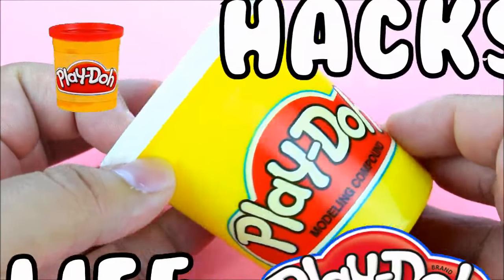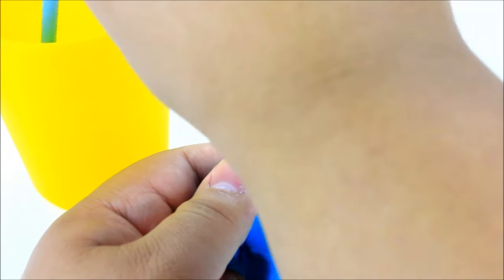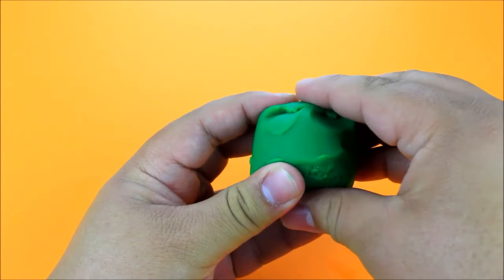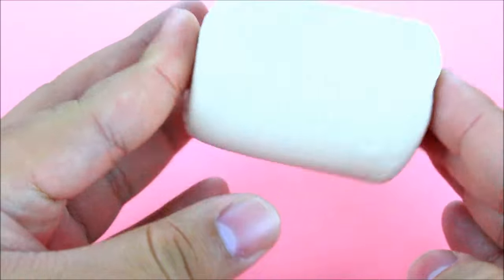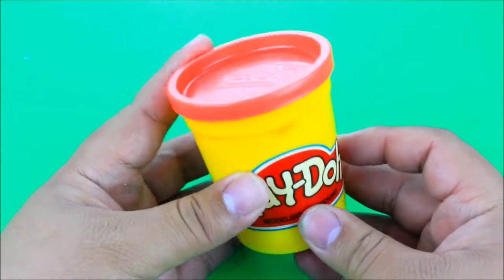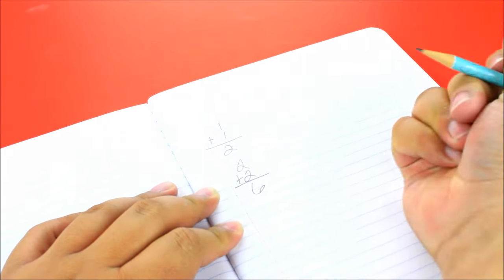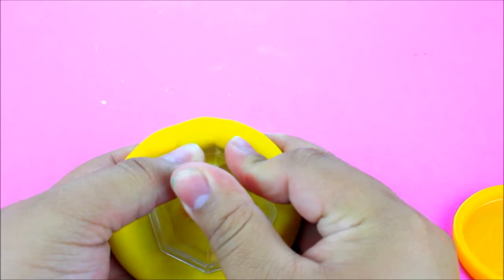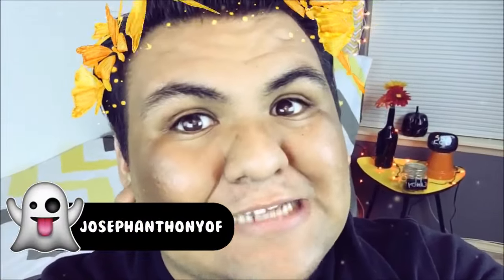Play-Doh Life Hacks!!! THINGS TO DO WITH PLAY DOUGH!!!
What's up everyone! Today I am showing you some Play-Doh Life Hacks. In this video I show you different things you can do with Play-Doh and how to make your Play-Doh new again!!! If you use these hacks make sure to show me and tag me on social media! @JosephAnthonii 💜💜💜

Follow Joseph.

Let Me Love You - Major Lazer feat. Justin Bieber
First Walk - GoSoundtrack

💜FX by Gabrielle Marie and EmiEdits!